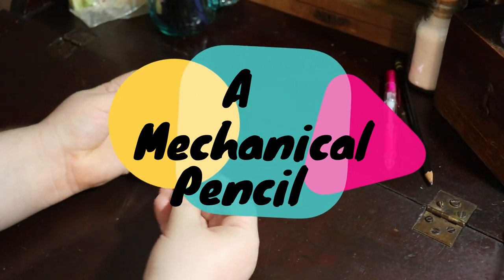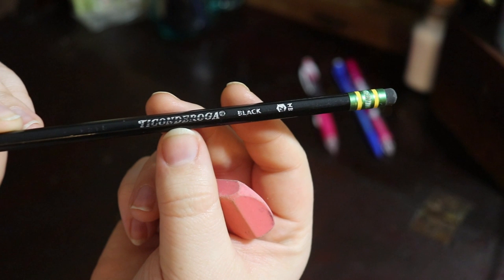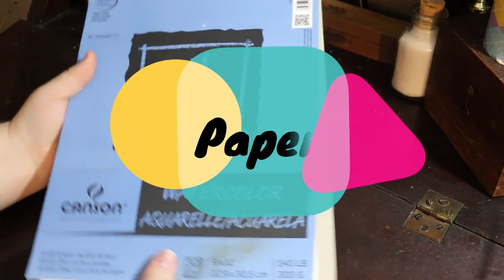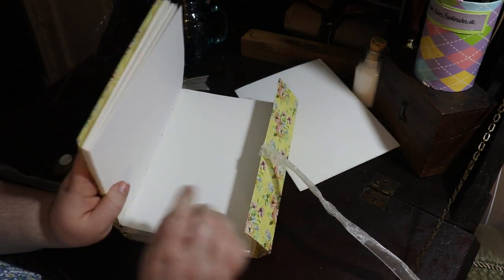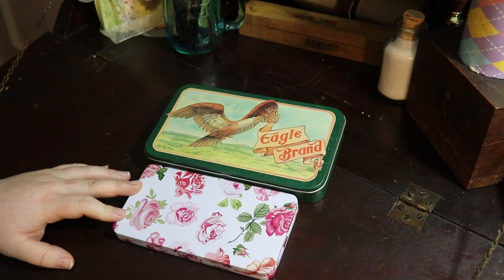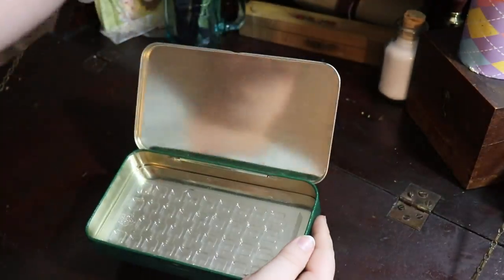Beginner Watercolor Supplies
This is a detailed list of watercolor supplies for beginners. There's nothing in this video that says a beginner just starting out has to purchase all these supplies right away. Picking just a few from this list will suffice.

Let's be friends on the interwebs!
Mechanical pencils:

Tube Paints:

Travel roll of Pencils (not the same as seen in the video, but the closest I could find):

Sable hair paint brushes:

Rose mixing palette: